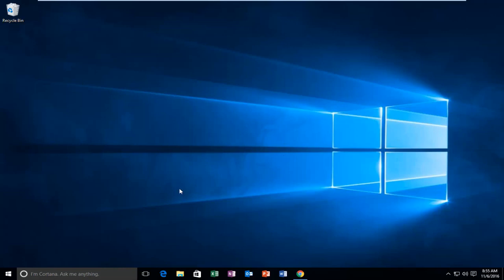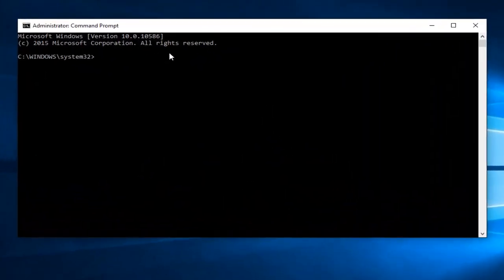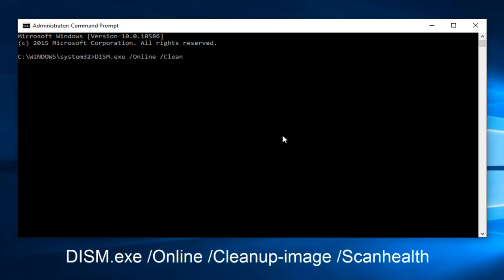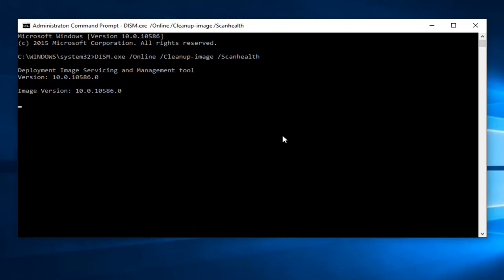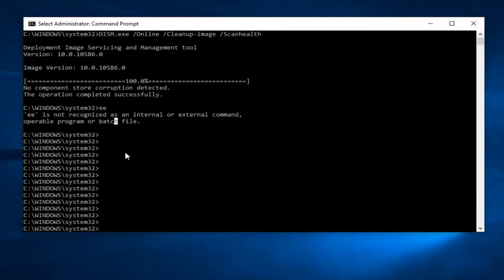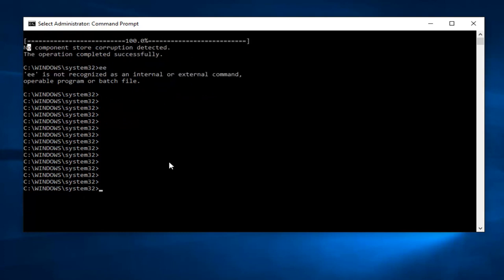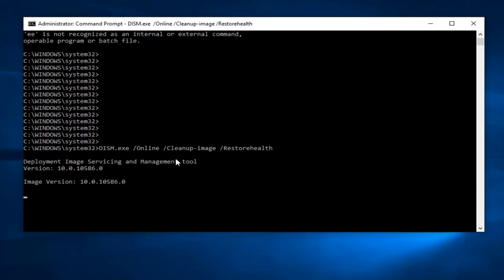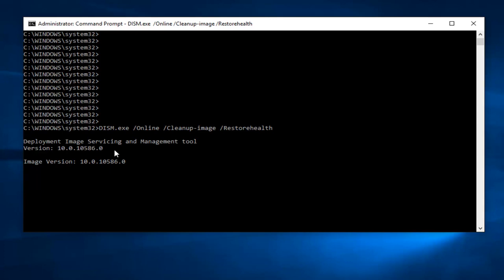Windows 10 - Can't Change Default Applications Troubleshooting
With Windows 10 there is sometimes a problem where you can't choose default apps from the Settings menu.

If you can not change the default applications in Windows 10, this tutorial should hopefully be able to help you guys out. Many of you might come across this video if you are unable to change your default web browser to Google Chrome or Mozilla Firefox from either Microsoft Edge or Internet Explorer (depending on what version of Windows you are running).

Issues addressed in this tutorial:
can't change default apps windows 10
can't change default app for file type windows 10
can't change default app mode windows 10
can't change default app windows 10
can't change default app by file type windows 10